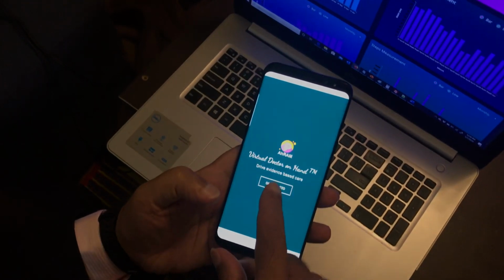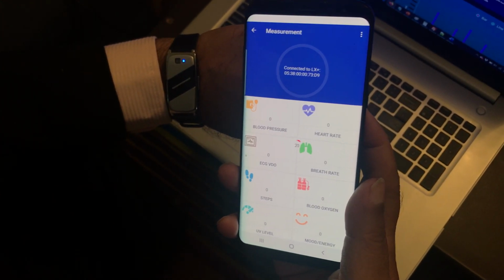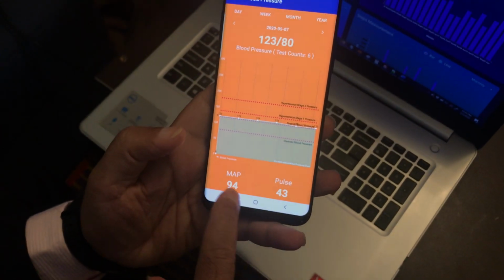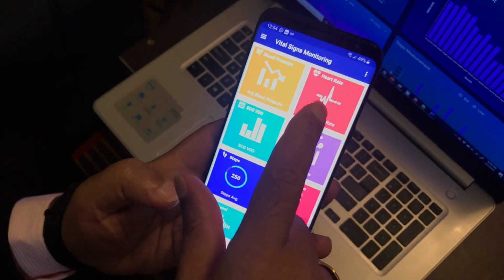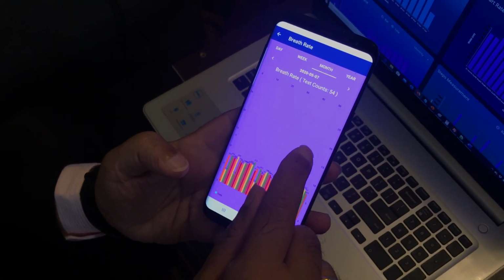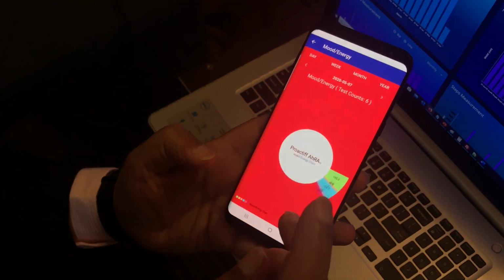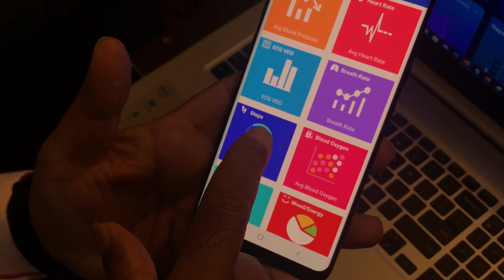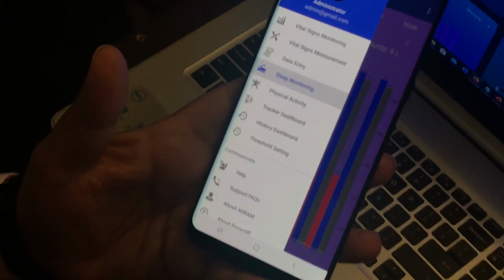Proactiff Digital Healthcare IoT Health Device How it Works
Know How Proactiff Digital Healthcare IoT Remote Monitoring Wearable works.